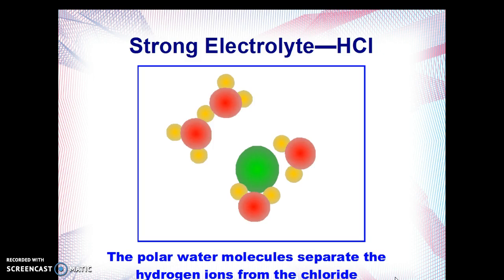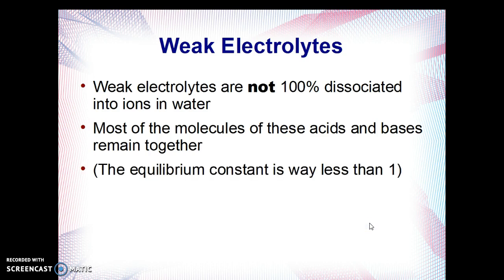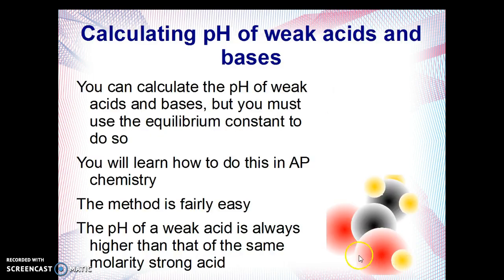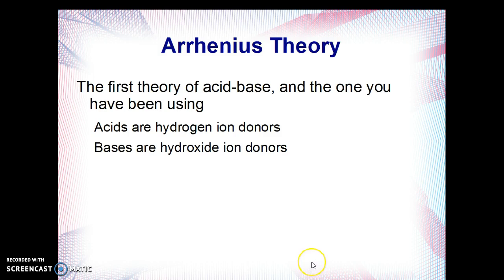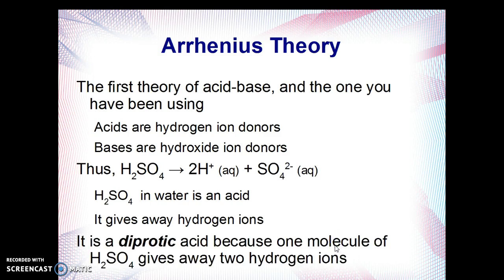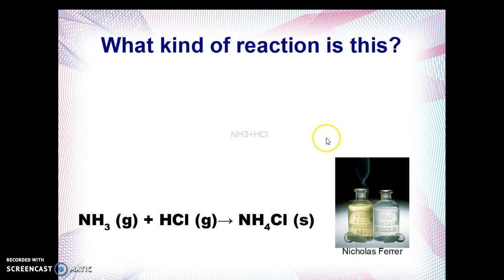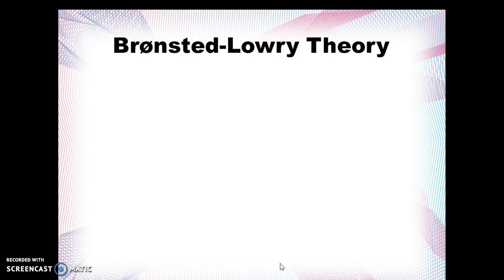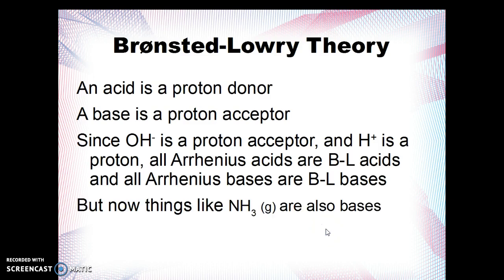Weak Acids and Bases and Acid-Base Theories PAP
We distinguish between strong and weak acids and bases, give examples and introduce Bronsted-Lowry and Arrhenius acid-base theories.  In-video quizzes are also offered.